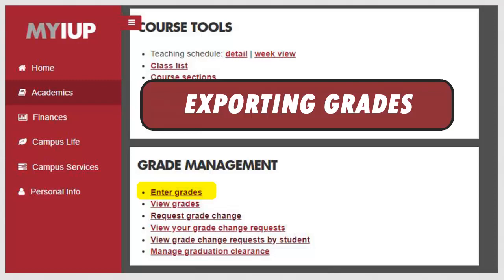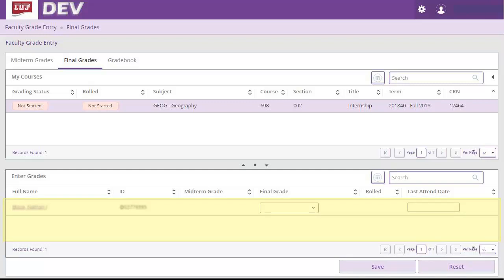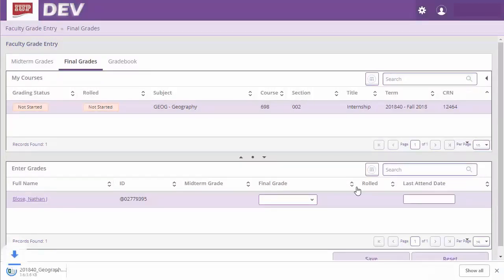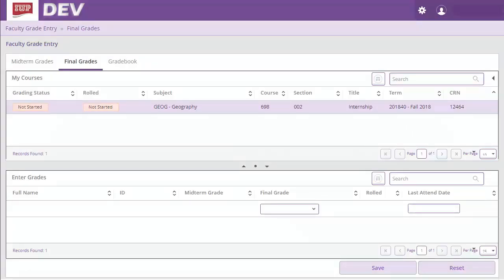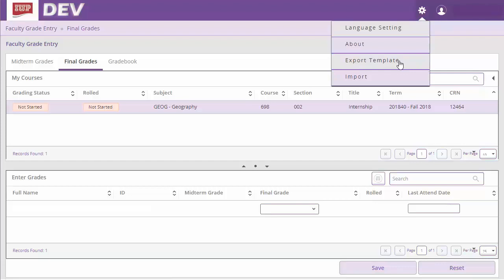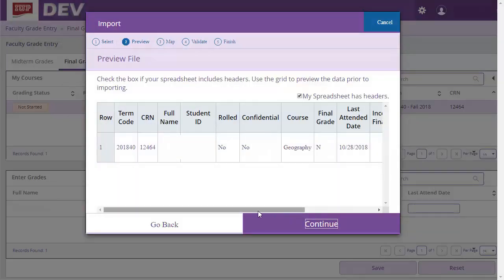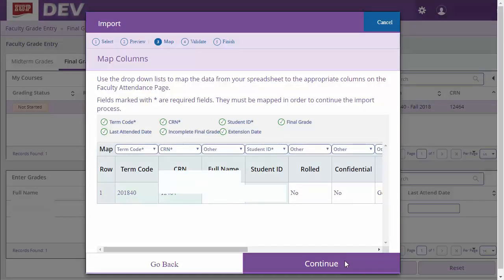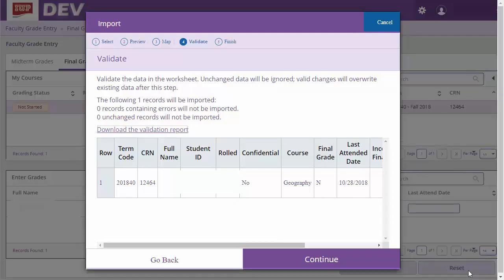Banner 9: Export Grades, IUP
This video explains how faculty can export grades from Grade Entry to Microsoft Excel then back into Grade Entry. These are step by step instructions on how to export grades into a spreadsheet at IUP. The Banner 9 upgrade has allowed us to use faculty self service to enter grades with options to customize how they enter grades according to their needs or current style. The faculty are able to enter grades in three ways total.